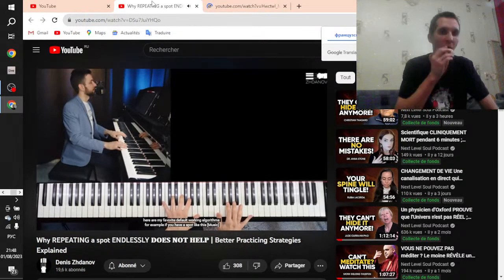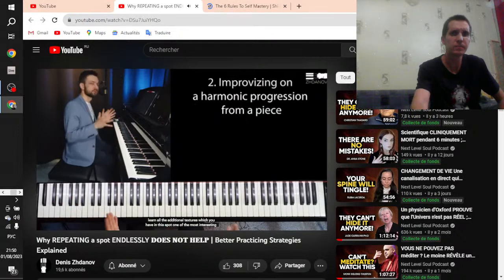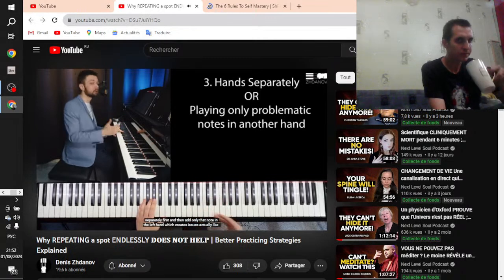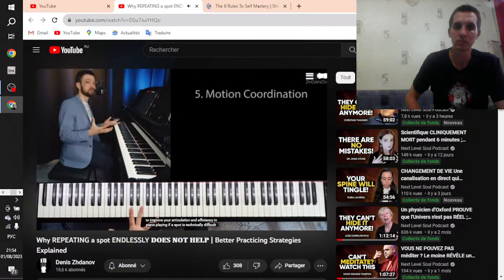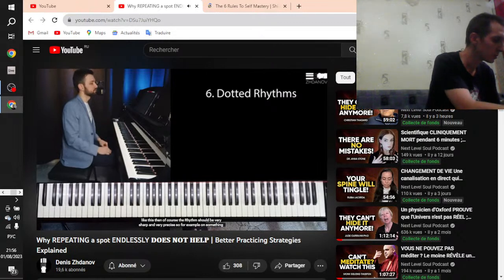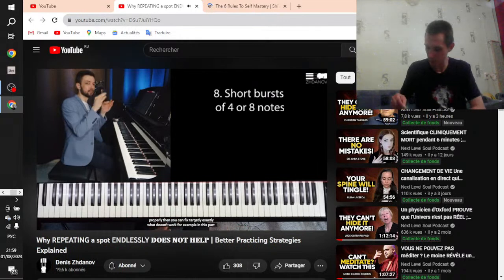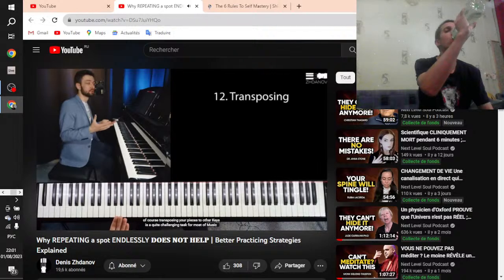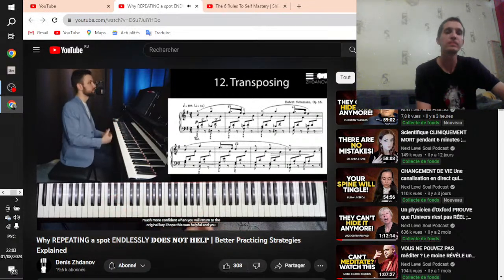Gubaev Evgeniy Maratovich music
Gubaev Evgeniy Maratovich